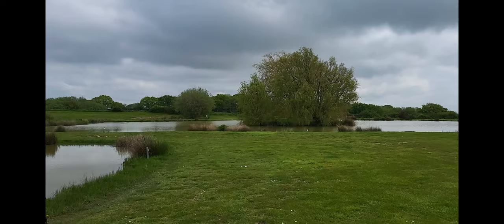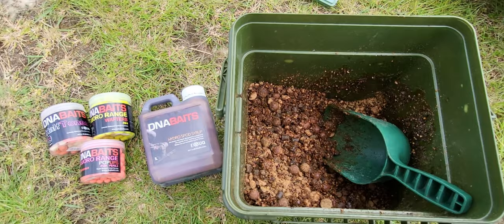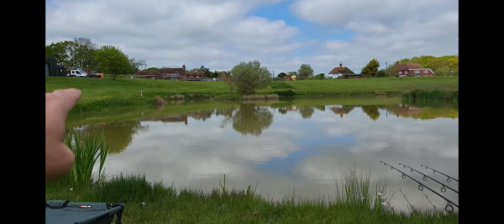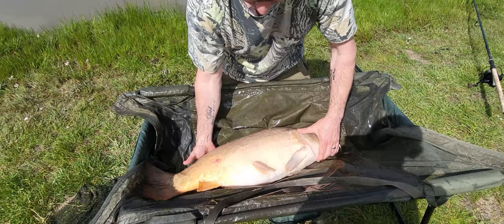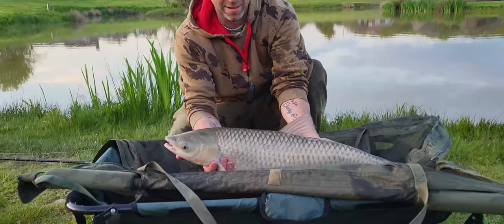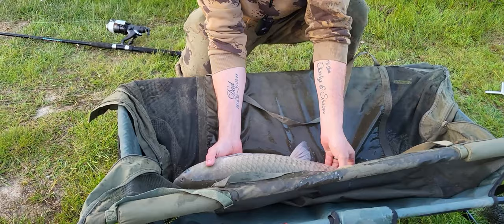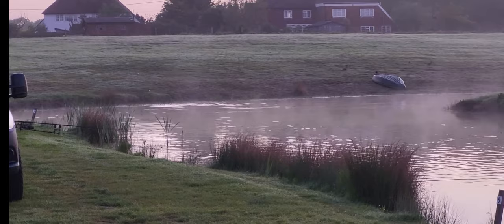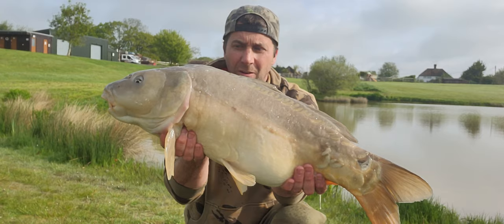24hr at Knightingales fishery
Join me in a 24hr session at Knightingales fishery in Stone Tenterden , managed 4 carp upto 26lb 2oz but had to cut it short due to spawning.
great venue